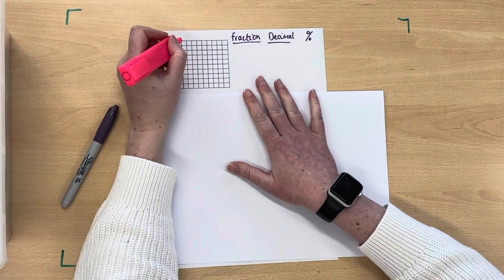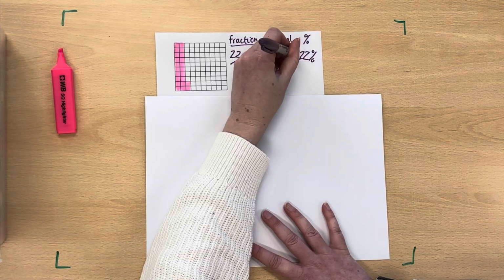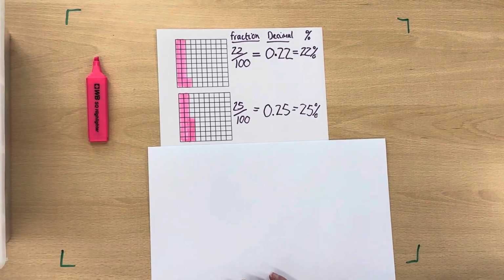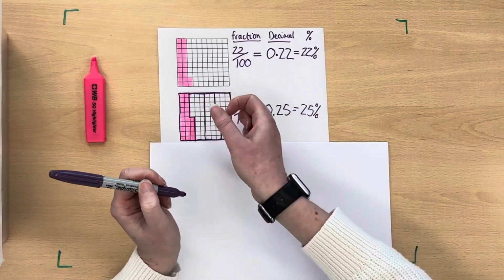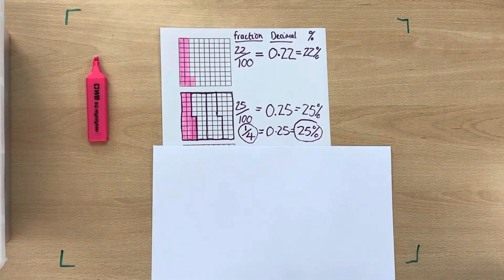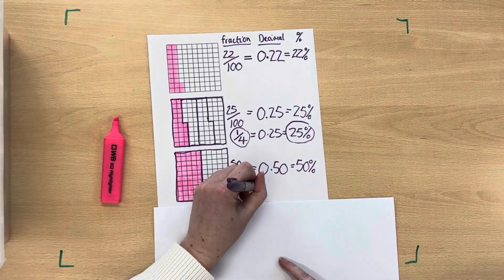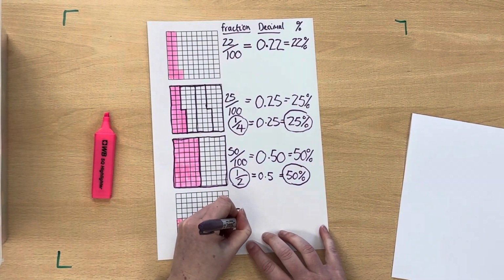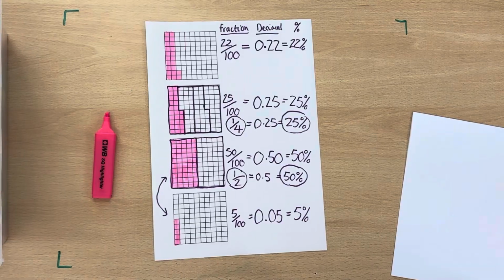Fraction/Decimal/Percentage equivalence explained